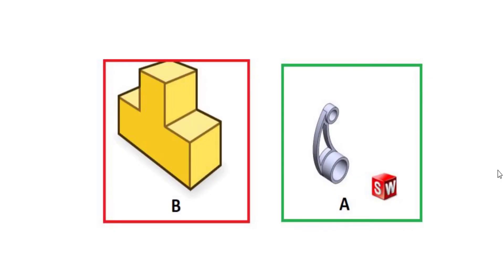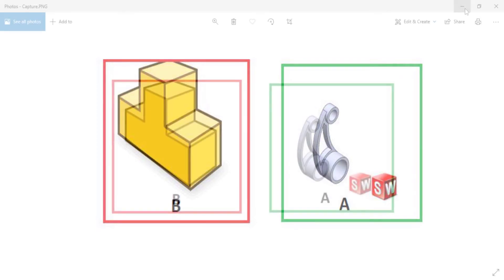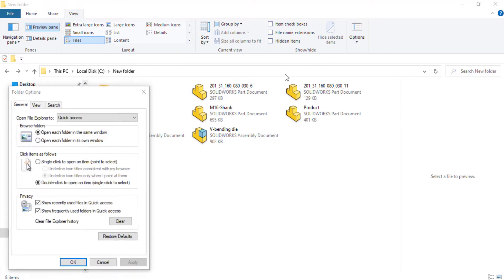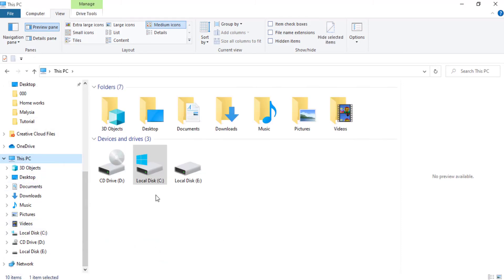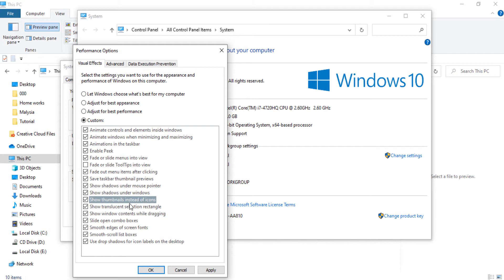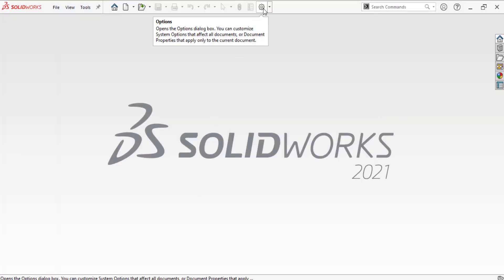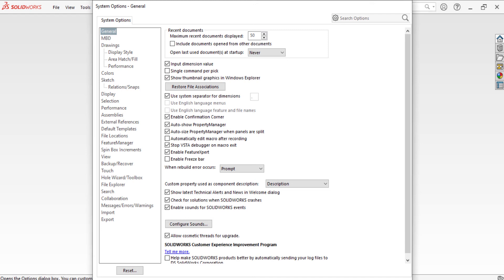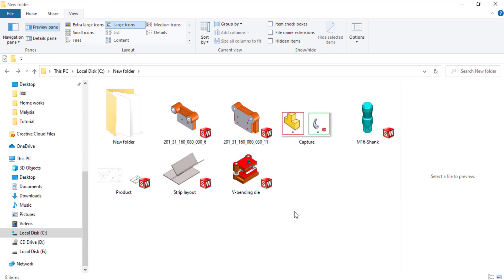Fix SOLIDWORKS Thumbnail Icon Preview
Fix SOLIDWORKS Thumbnail Icon Previews
solidworks file preview instead of Icon